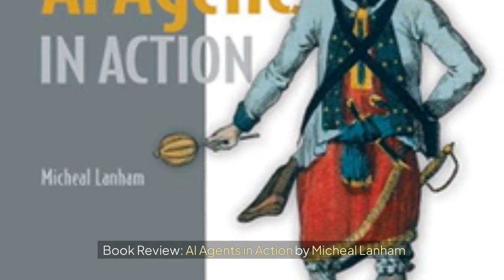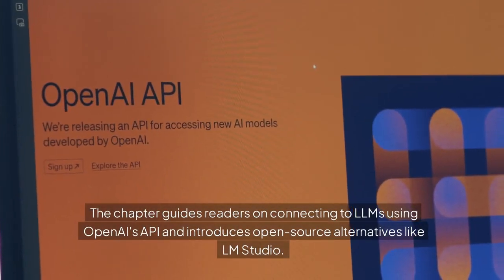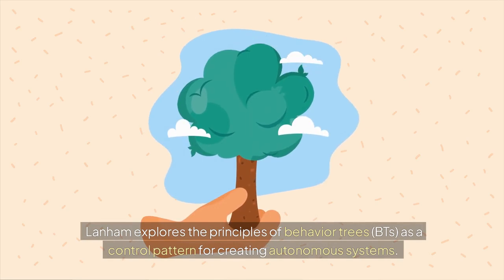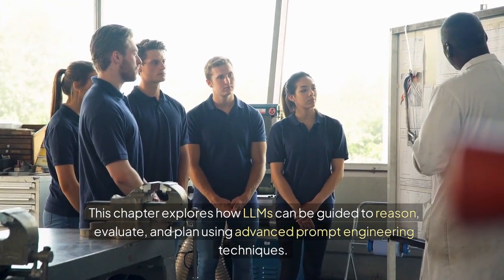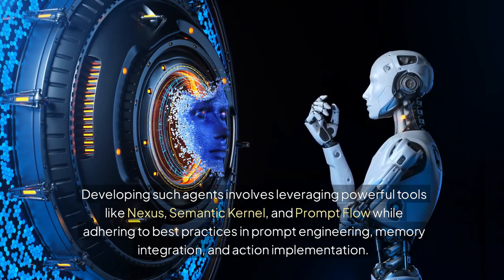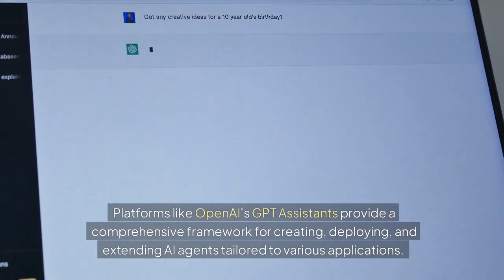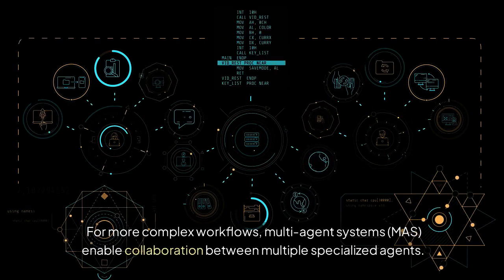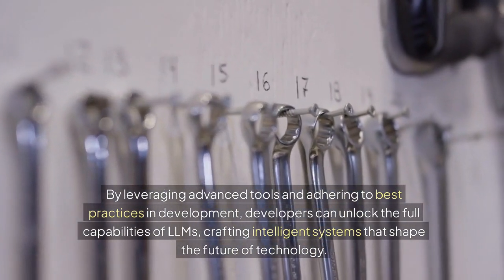Book Review: AI Agents in Action by Micheal Lanham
AI Agents in Action is a comprehensive guide to developing AI agents powered by large language models (LLMs), such as OpenAI's GPT-4 and other advanced platforms. It offers a structured approach for creating intelligent assistants that can independently process information, make decisions, and adapt to various tasks. The book's primary audience includes developers, AI enthusiasts, and professionals looking to harness AI agents to streamline business operations, enhance productivity, or create personal assistants tailored to specific needs.

Lanham bridges cutting-edge academic research with practical applications, emphasizing how LLMs can be leveraged to build autonomous agents capable of reasoning, planning, and learning. The book explores a wide range of topics, from foundational concepts of agent behavior to the deployment of multi-agent systems, memory integration, and the use of advanced prompt engineering techniques. Each chapter builds on the previous one, culminating in a well-rounded framework for creating AI systems that are robust, efficient, and scalable.